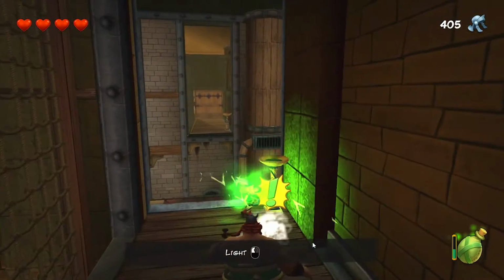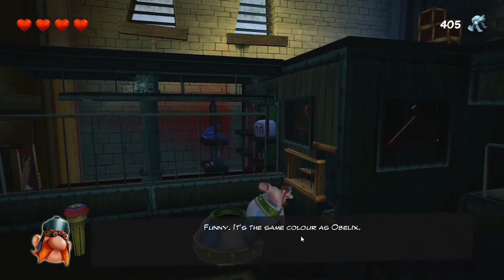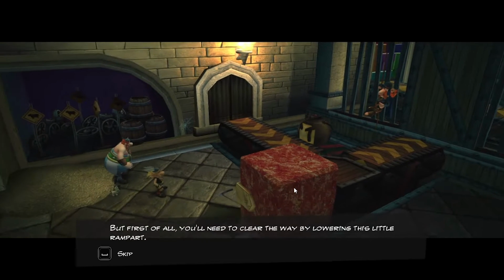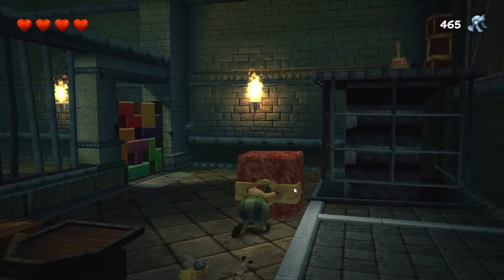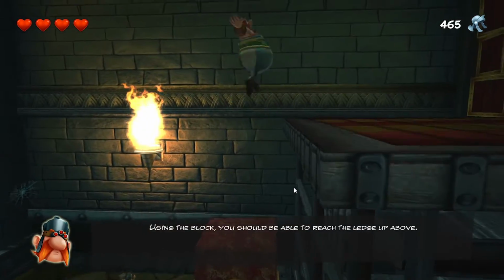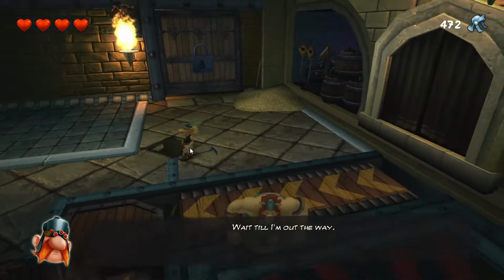සූර පප්පා සහ ජිම් පප්පා Game එක l Asterix & Obelix Gameplay